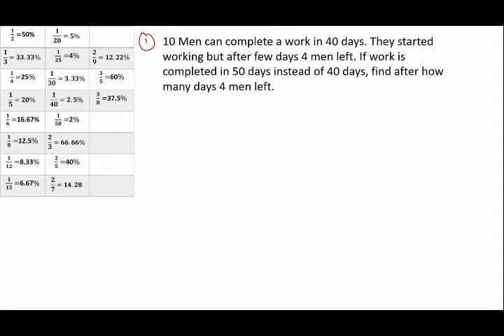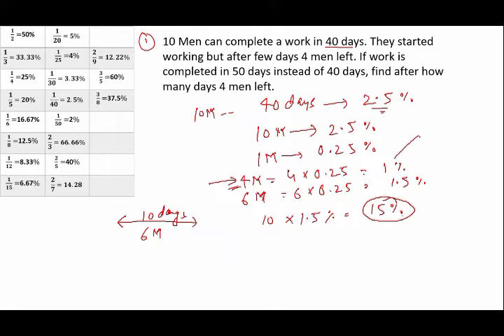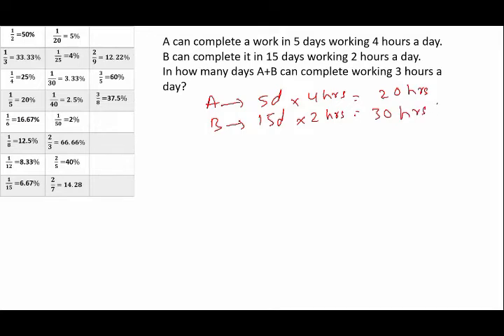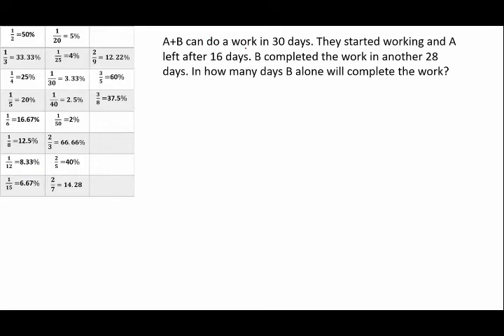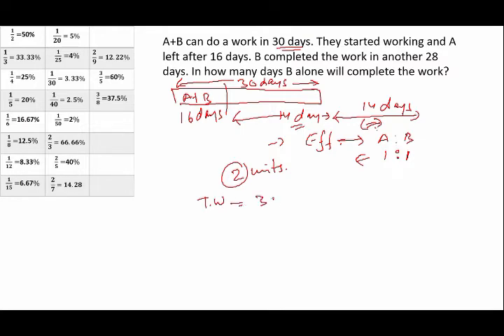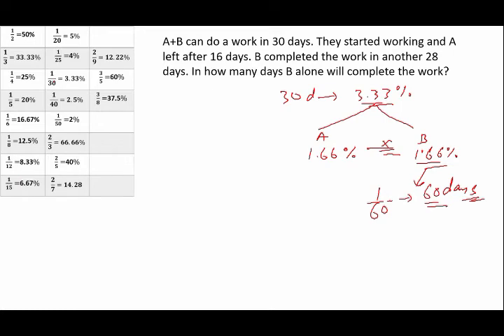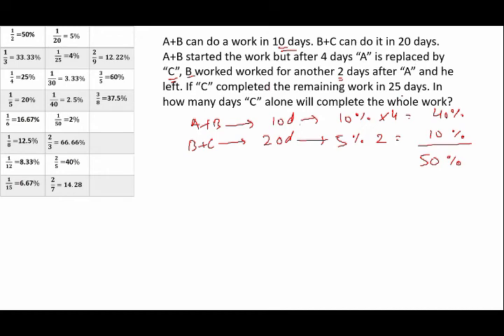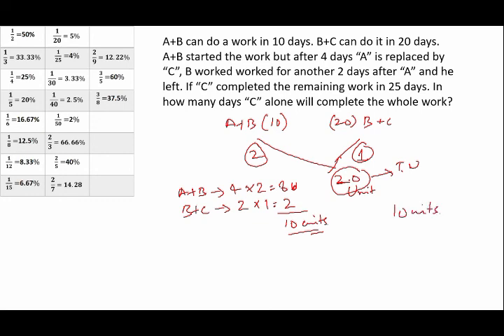Time And Work part 3 (English version)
hindi version